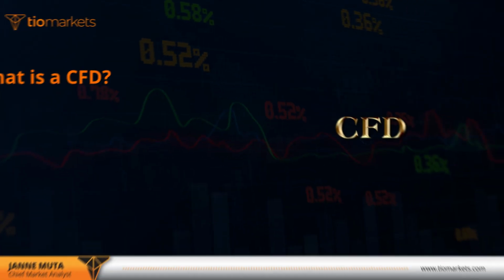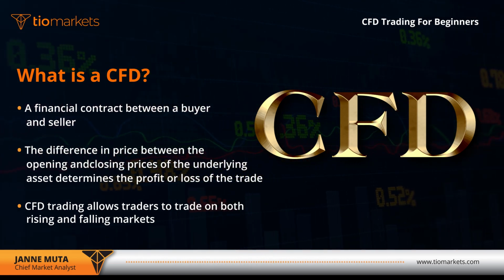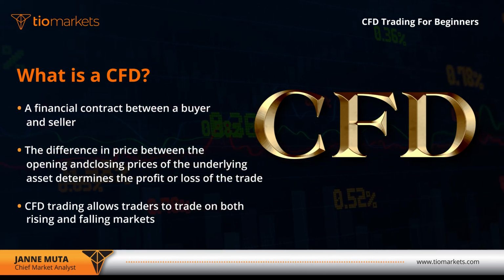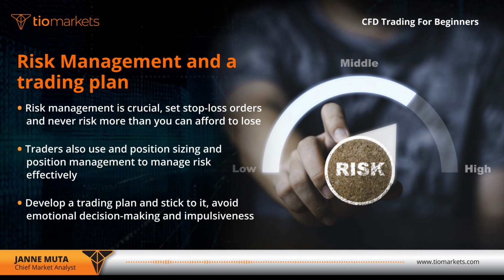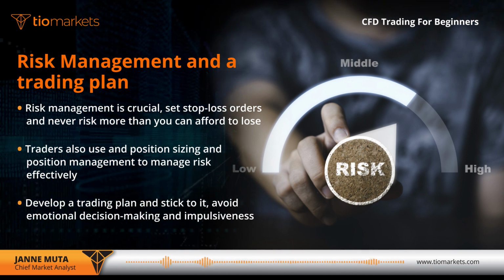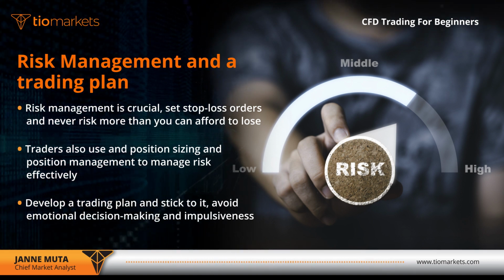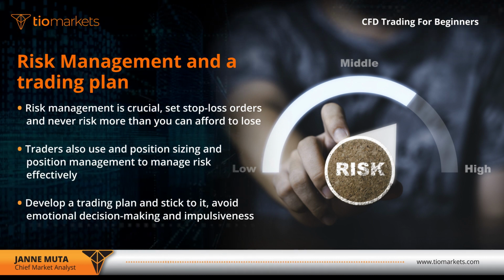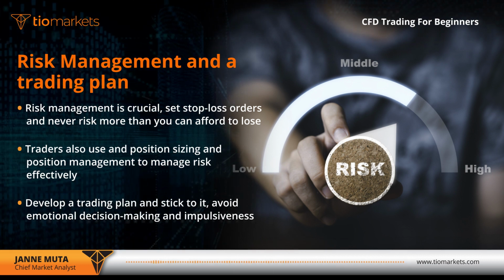CFD Trading For Beginners | Learn how to trade CFD's for beginners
Welcome to our CFD trading for beginners video! If you're new to the world of trading, this guide equips you with the necessary knowledge to start your CFD (Contract for Difference) trading journey. Watch the video to learn what CFDs are and how they allow you to trade a wide range of assets, including stocks, currencies, and commodities, without owning the underlying asset. In this video we will cover the numerous benefits of CFD trading: From the flexibility of trading in rising and falling markets to the potential for leveraging your capital, CFDs offer unique advantages that can enhance your trading opportunities.

Whether you aspire to be a day trader, swing trader, or long-term investor, this video will provide you with valuable insights to enhance your CFD trading skills. By the end, you will have a solid foundation to confidently execute trades and navigate the dynamic world of CFDs. Join us now and unlock the potential of CFD trading. Get ready to embark on an exciting journey towards financial growth and trading success!